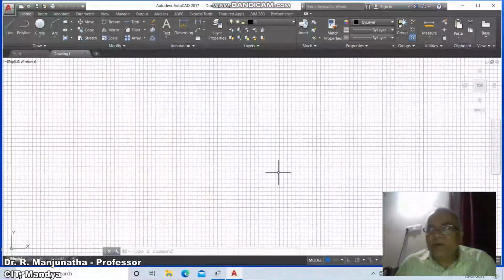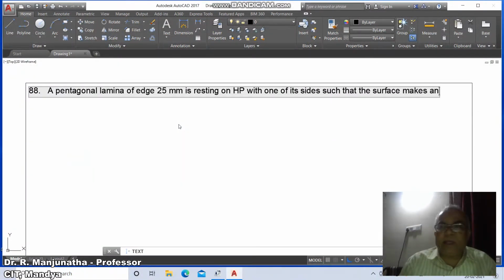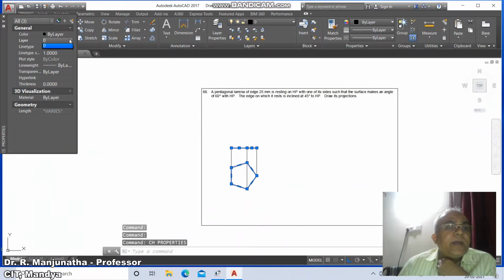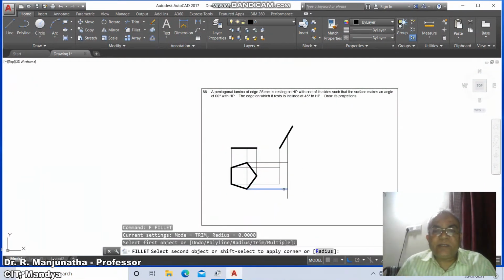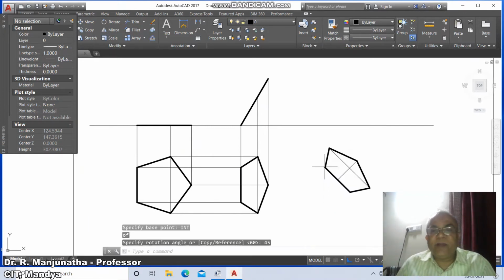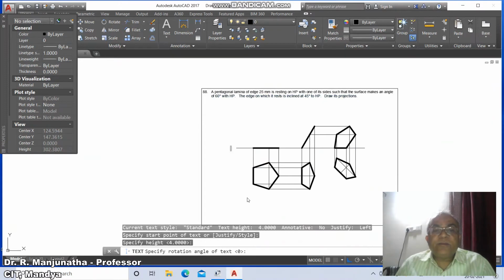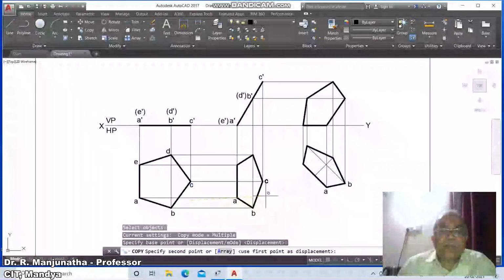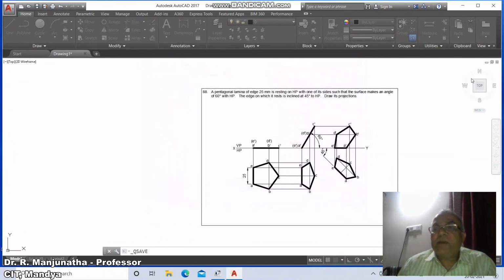88 LAM88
A pentagonal lamina is resting on HP with one of its sides such that the surface makes an angle with HP. The edge on which it rests is inclined to VP.